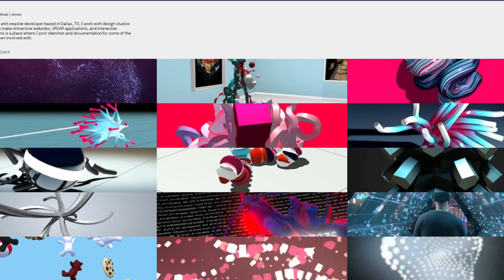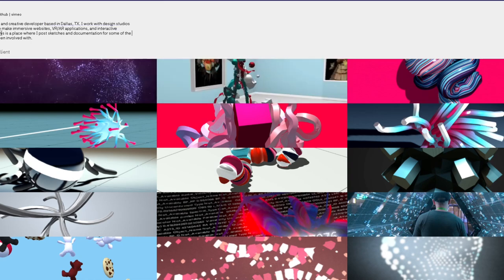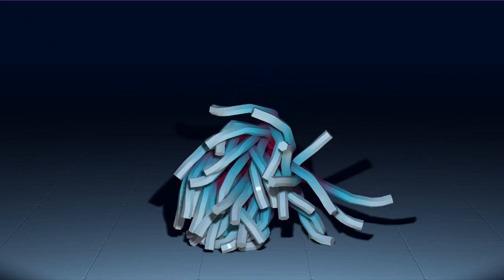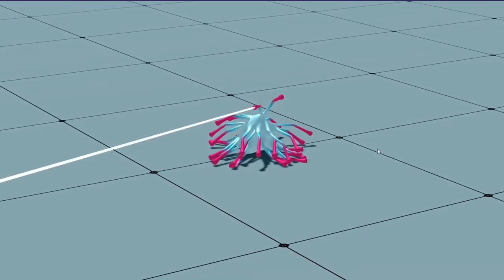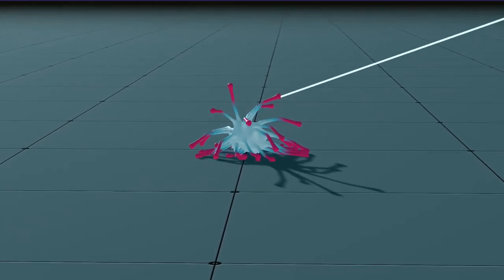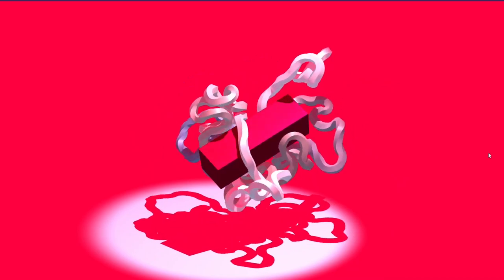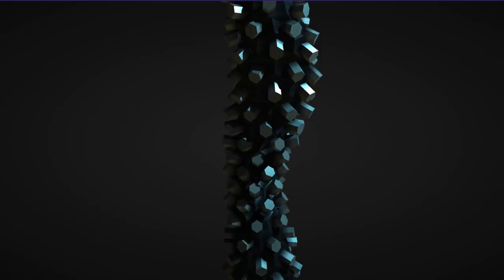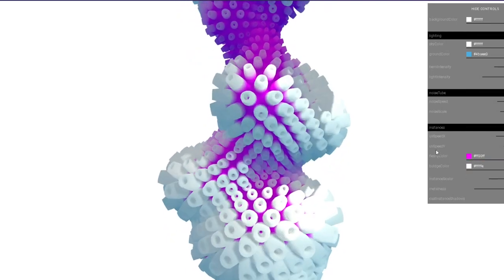Three.js Portfolio Website | 3D Experimental Physics | Javascript 3D Web Development